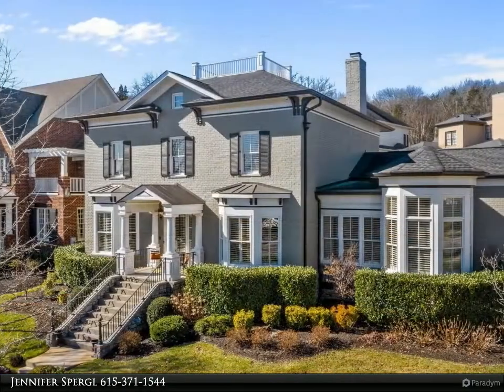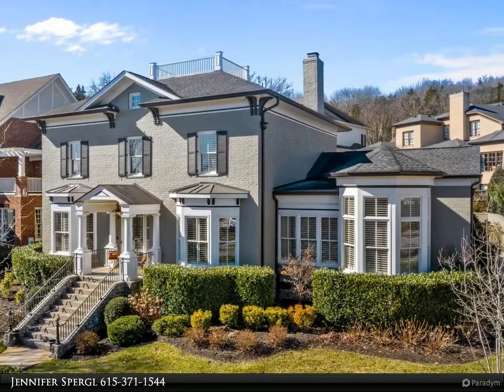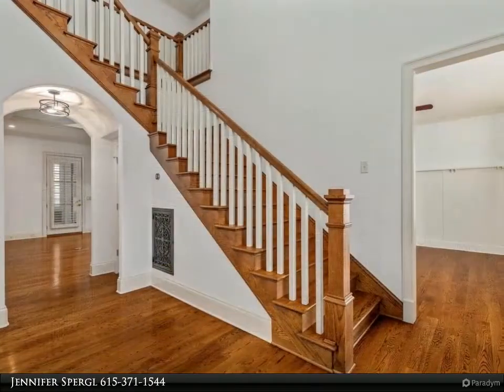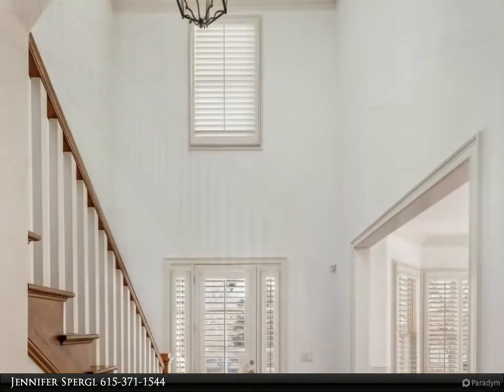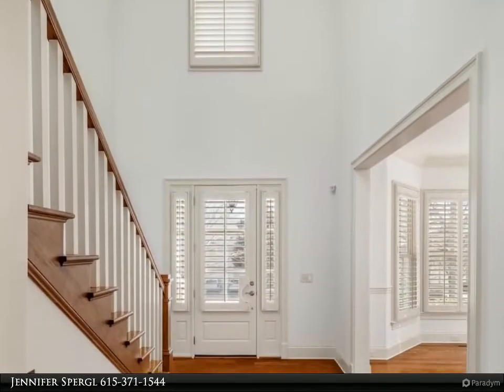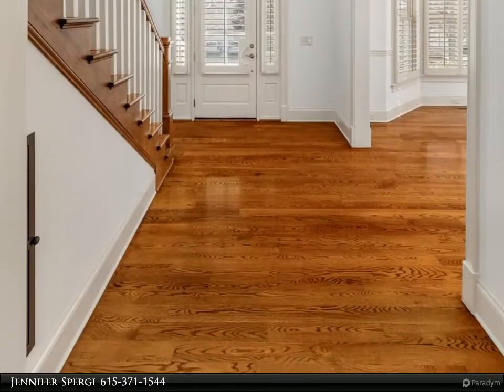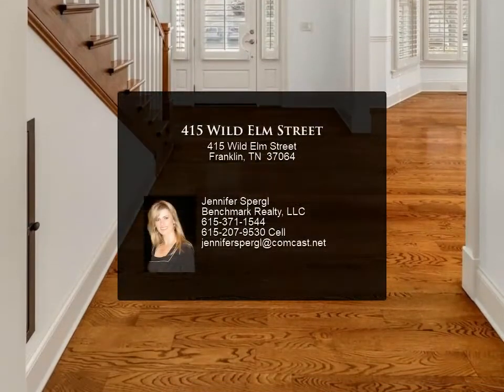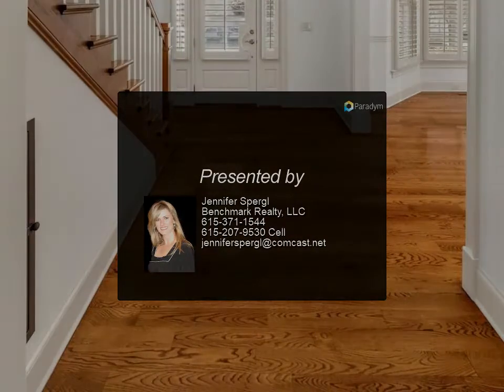415 Wild Elm Street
415 Wild Elm Street
$1,999,000, 5 bed, 5.50 bath, 4,979 SF, MLS# RTC2355187

Beautiful Estate Home in highly desirable Westhaven golf community. Incredible floorplan featuring 5 Bedrooms, 5 1/2 Baths, 3 car garage w/ just 3 steps into kitchen, office w/ coffee bar, separate area over garage could be second office or in-law suite. Primary bedroom is a true retreat with sitting room & spa like bath w/ vaulted ceiling. New sunroom & outdoor kitchen make entertaining a pleasure. Large formal dining room & butler's pantry. Gated motor court & outdoor cameras for added security. Fresh paint inside & out. New HVAC, water heater, some updated lighting. Too many details and updates to list. Unparalleled amenities in Westhaven include golf course, tennis courts, walking trails, clubhouse, fitness center. Walk to grocery store, restaurants, shopping & more.

5 full bath, 1 half bath

Jennifer Spergl
Benchmark Realty, LLC